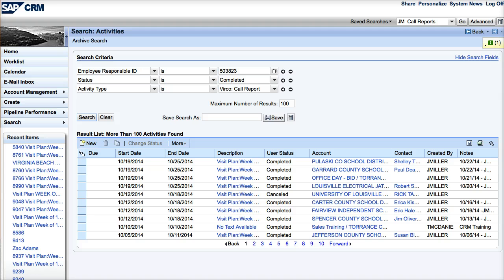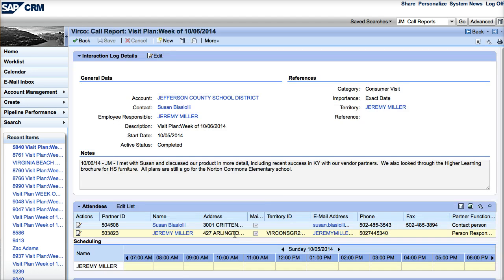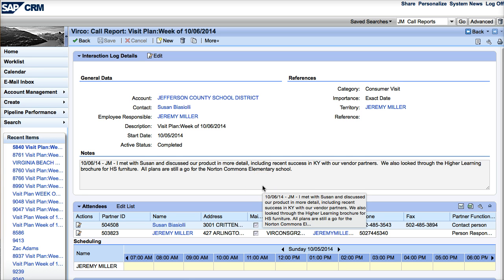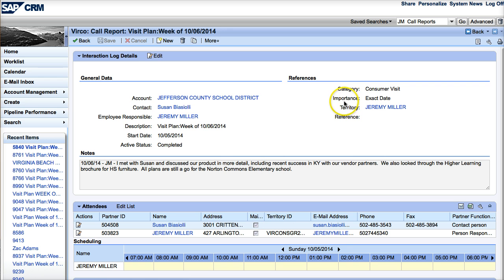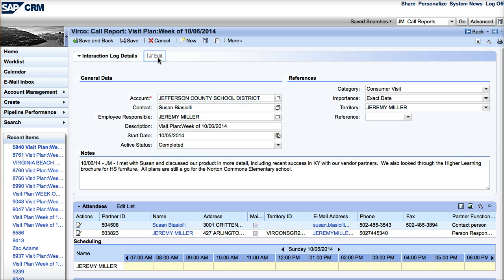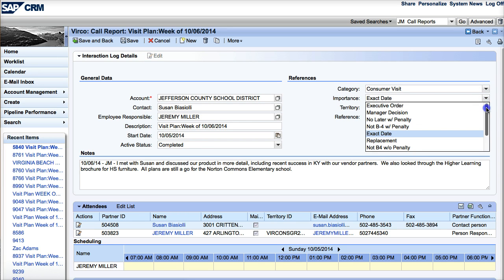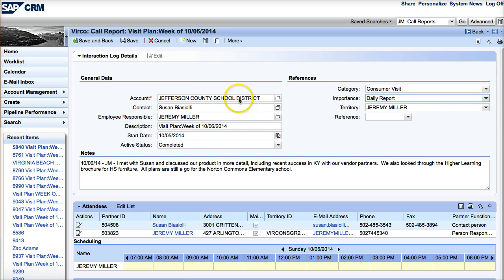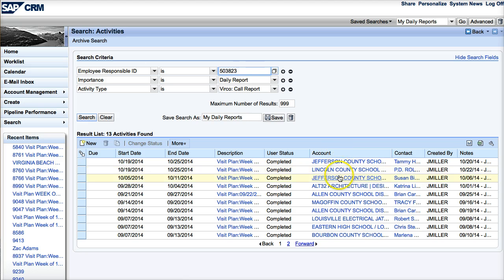Virco CRM Daily Reports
How to make a daily call report into a Daily Report.